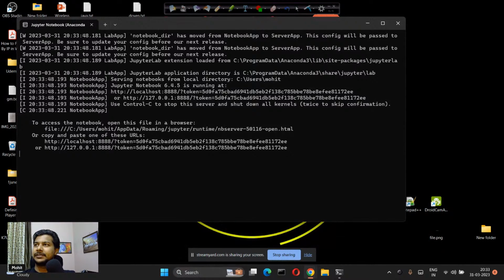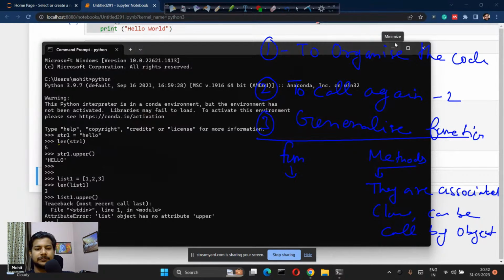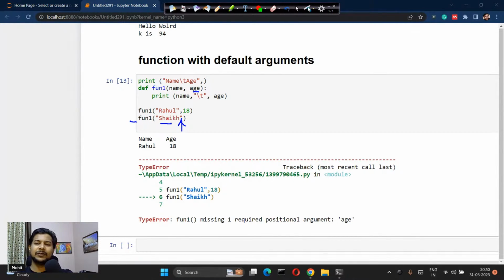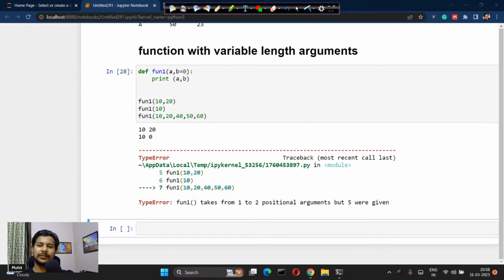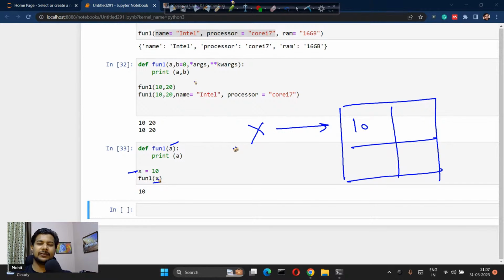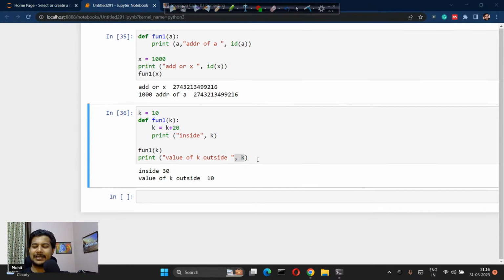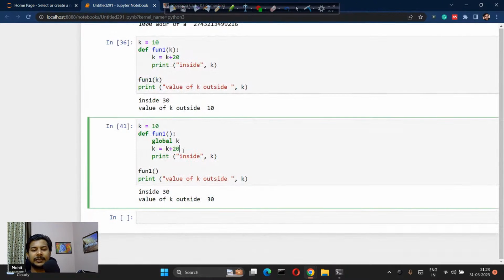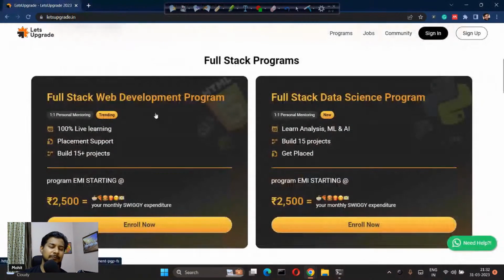Day 4 | Functions | Python Programming Essentials Bootcamp (5 Days)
Python Programming Essential Bootcamp (5 Days) in collaboration with the Google Developer Group MAD Mumbai, National Skill Development Corporation, ITM Group of Institutions, and LetsUpgrade🤩

How ?